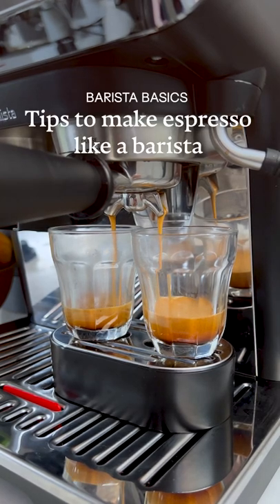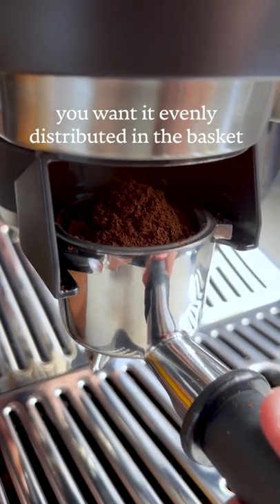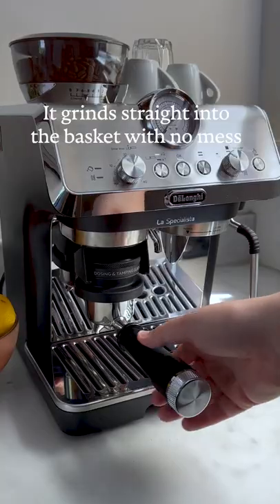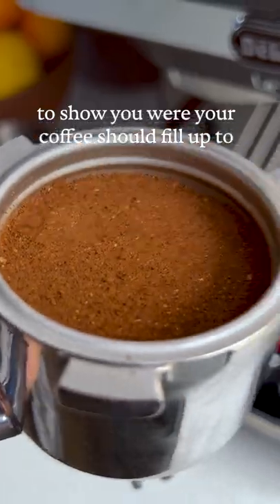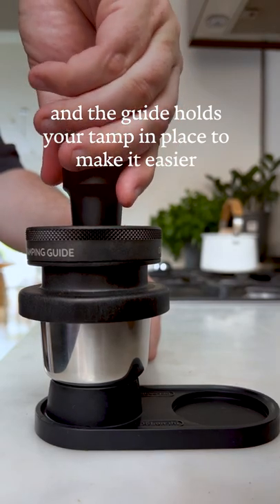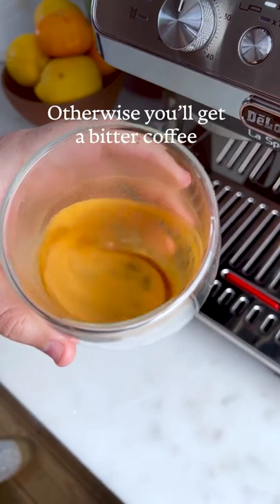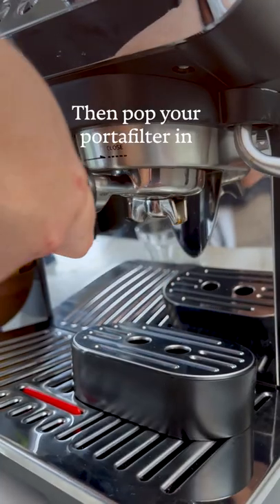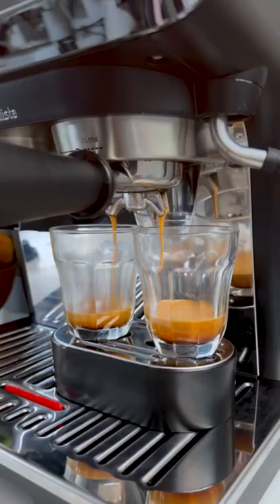Make coffee like a barista, without being a barista with the De’Longhi La Specialista Arte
If you're looking for quality coffee, and want to find out how to brew it, then we're the channel for you. Follow us to learn about the best coffee beans and tips on brewing the perfect cup of joe.